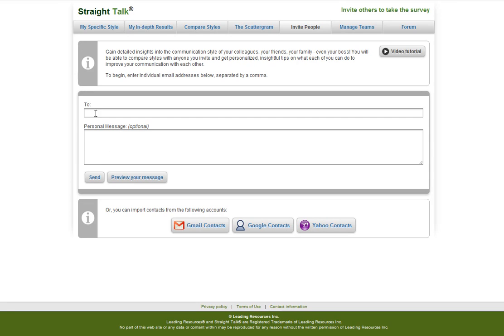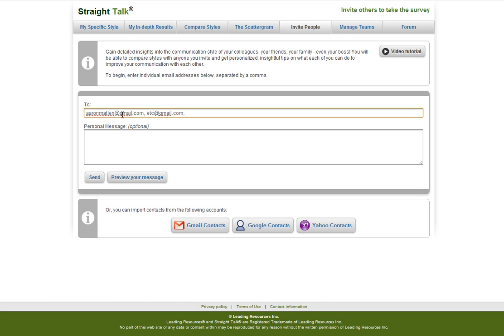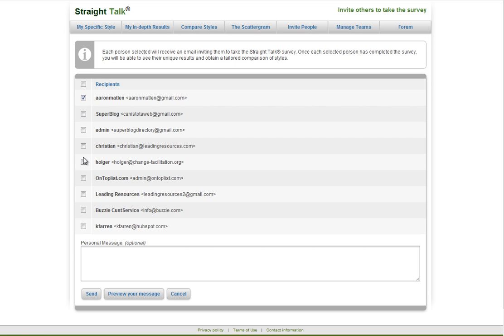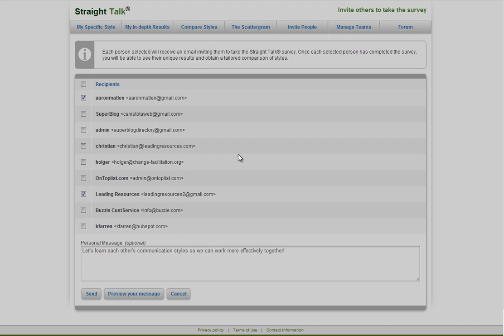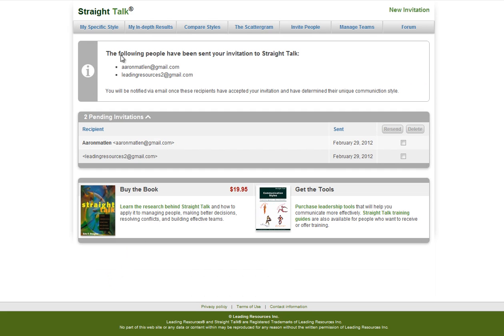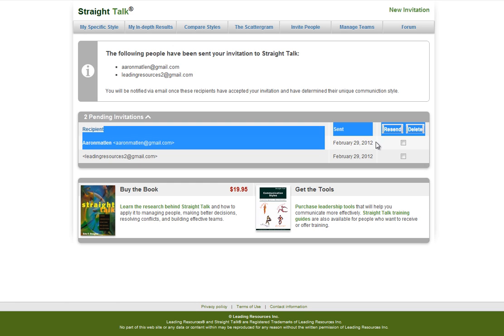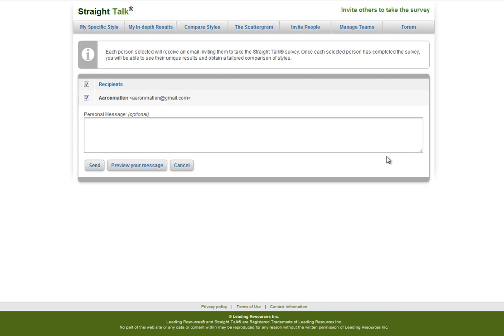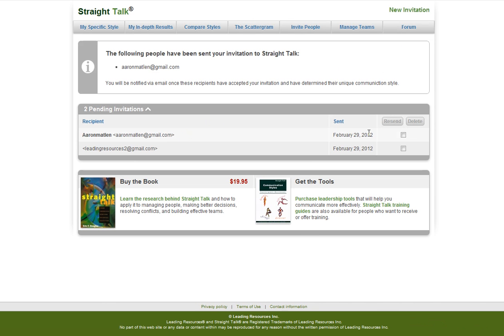Straight Talk Invite System